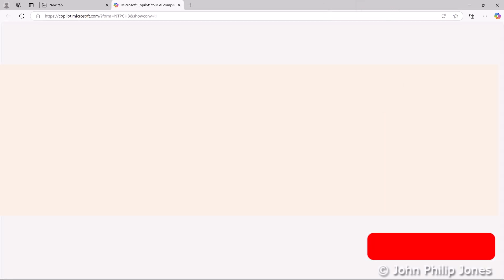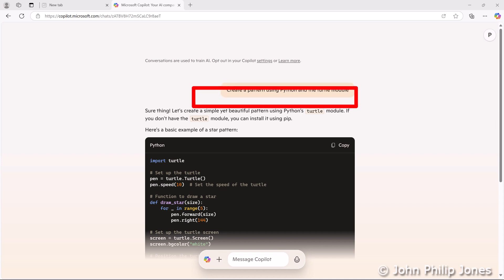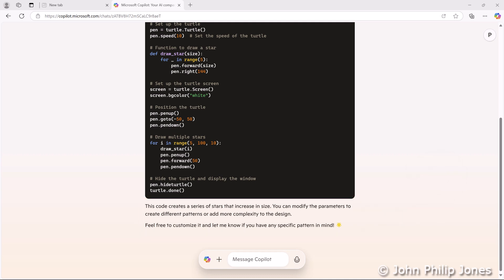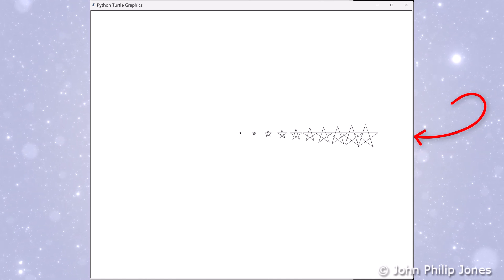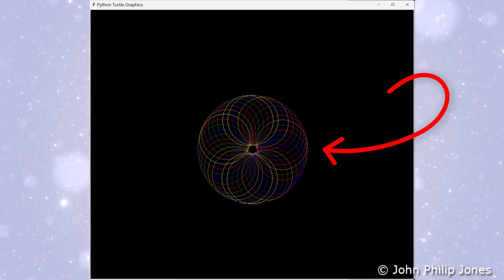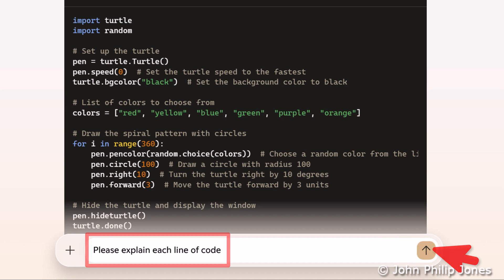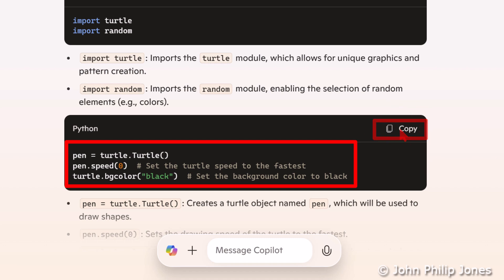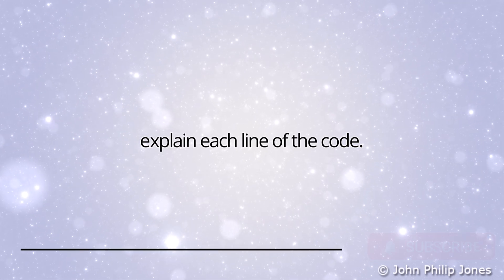Introduction to Copilot and Python Programming.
This demonstrates how Copilot can write a Python program, provide comments, and explain each line of code.